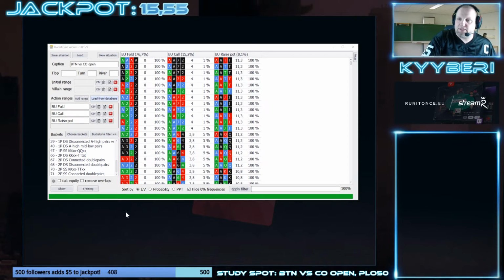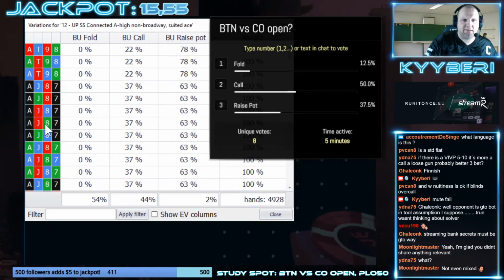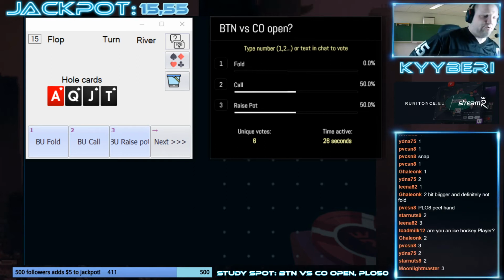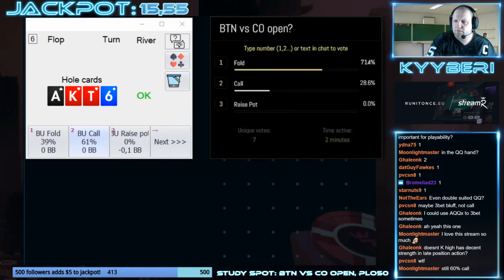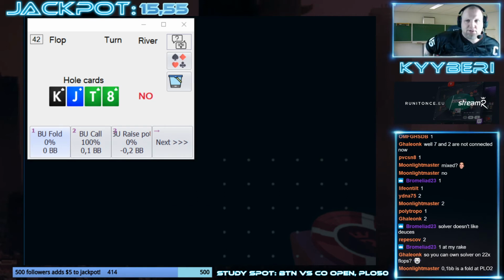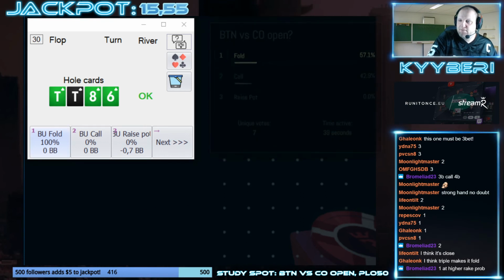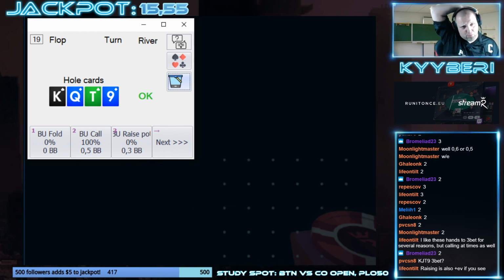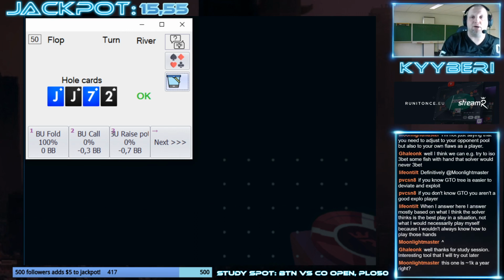PLO Study Session, BTN vs CO open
Kyyberi uses new Bucket Tool to explore marginal hands from BTN, when facing CO open in PLO.